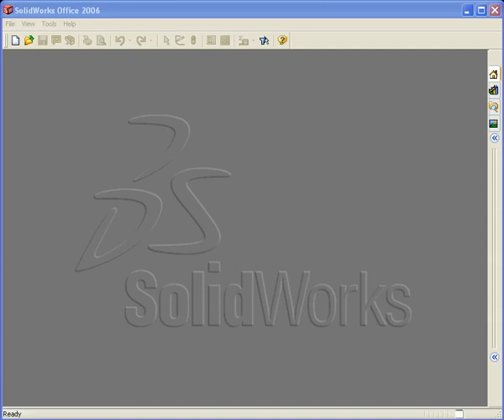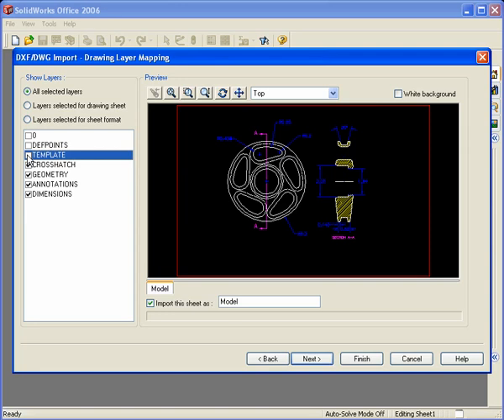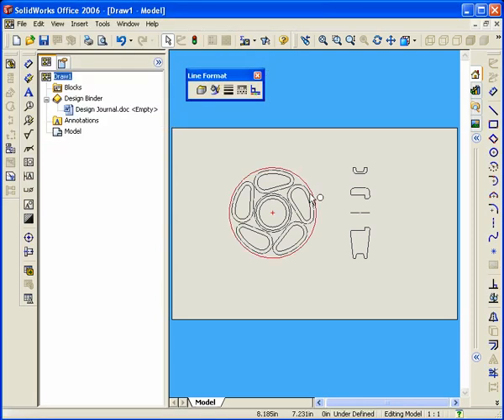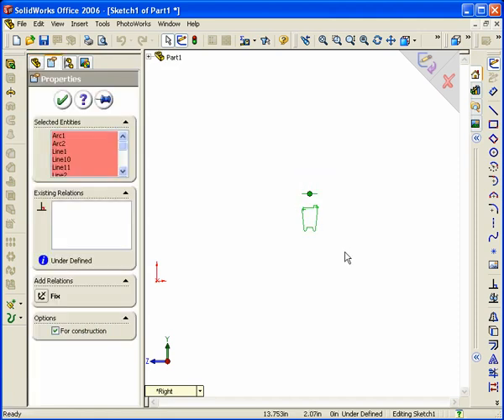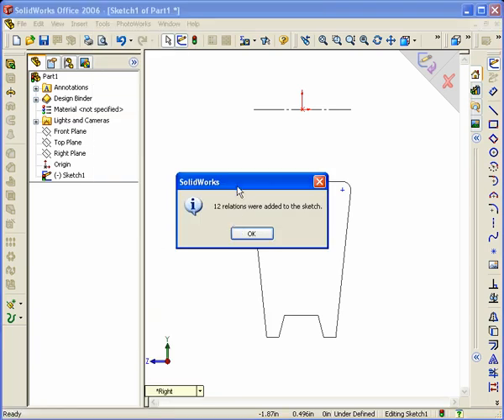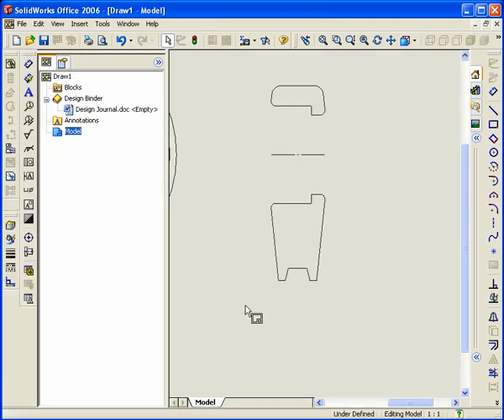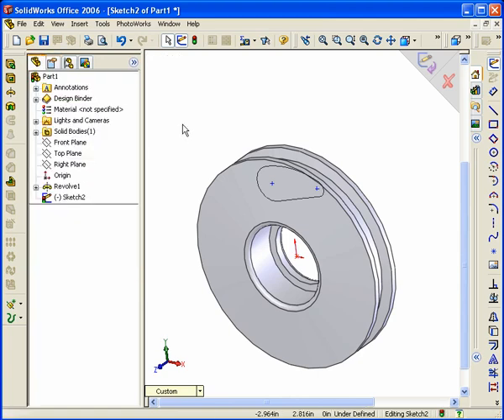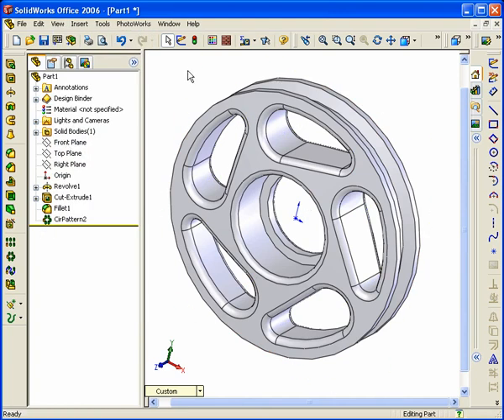E12 SolidWorks 2006 - DWG/DXF conversion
Exercise 12 - This is an old video from my library that I thought I would share. It explores how to convert a 2D DWG or DXF file into a 3D SolidWorks model.